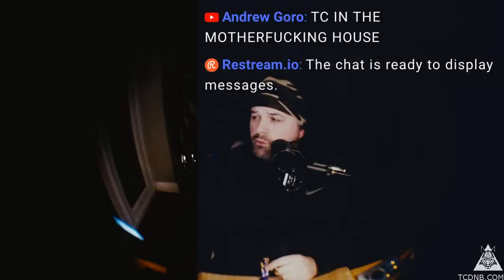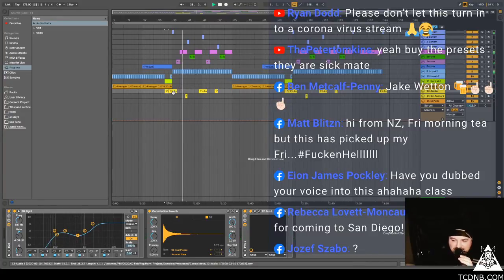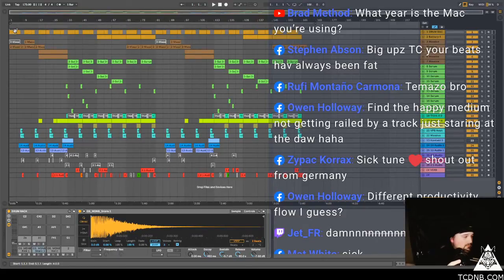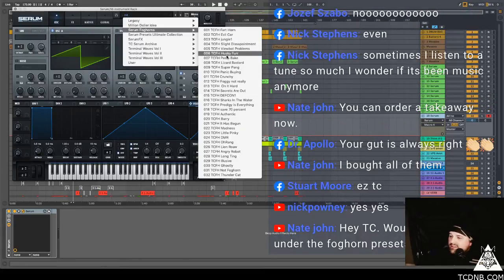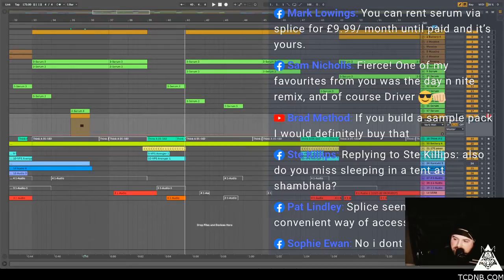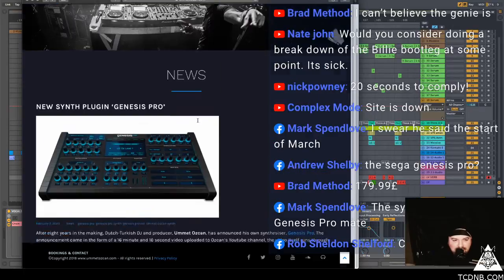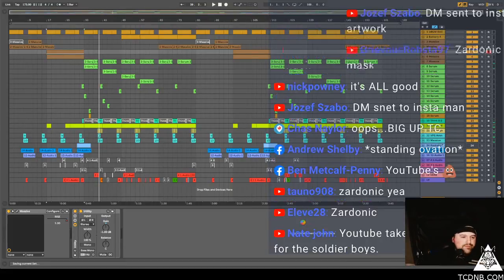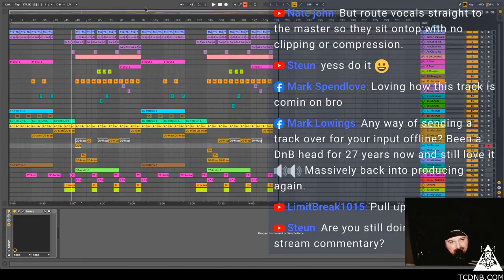TC MAKING DNB LIVE 0012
Massive shout to all the wolf pack!!